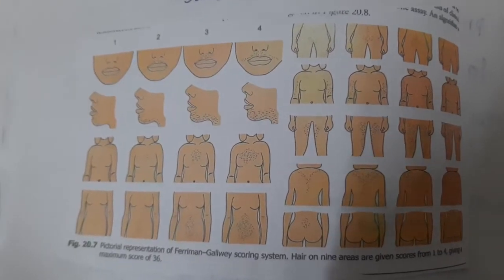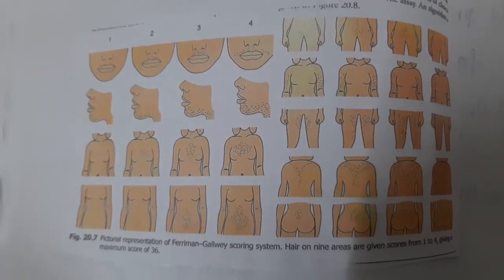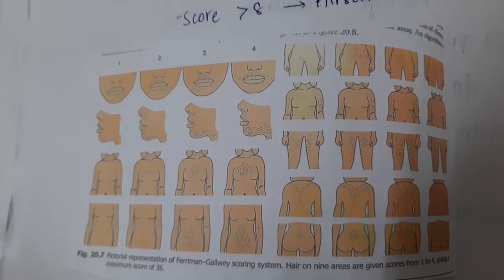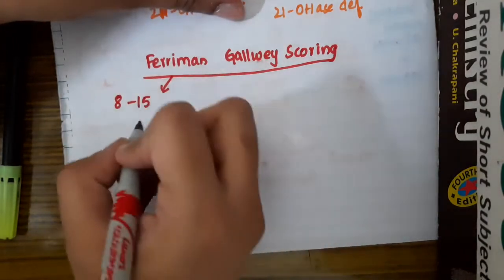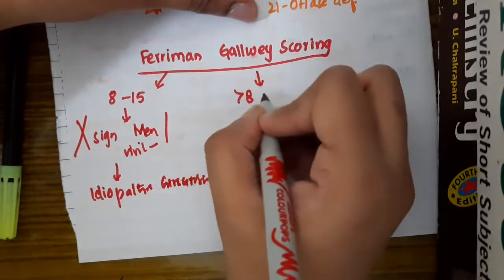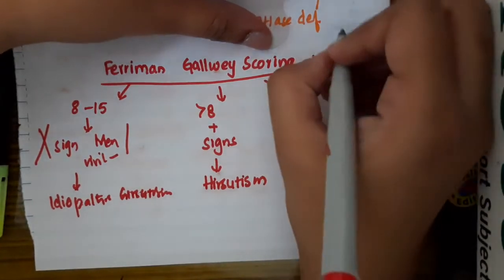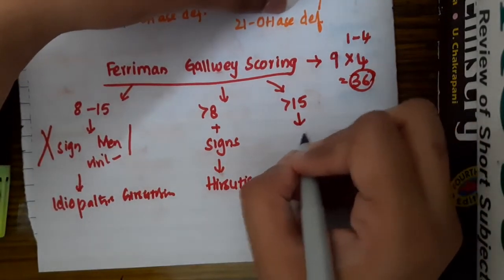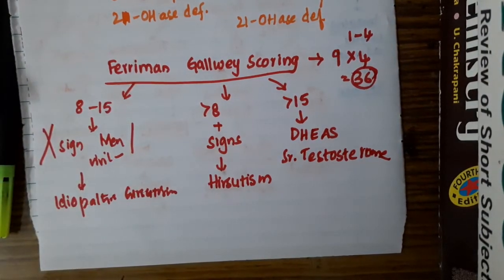FERRIMAN GALLWAY SCORING || Gynecology